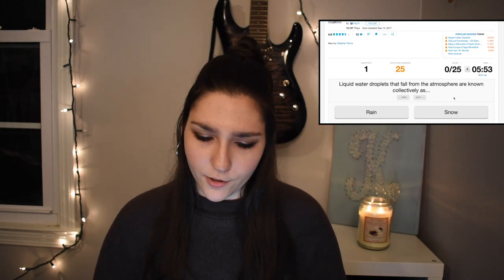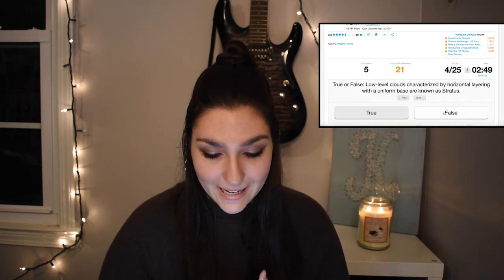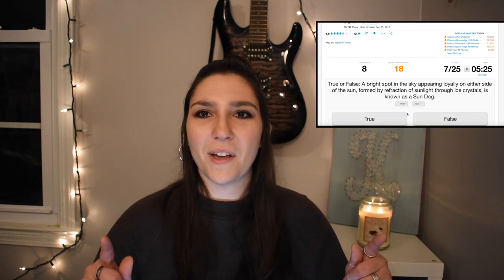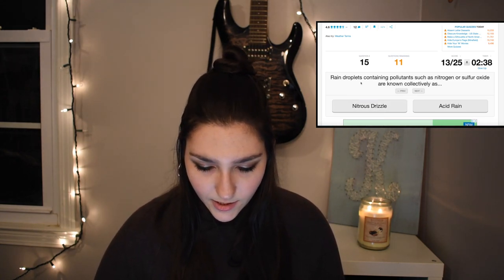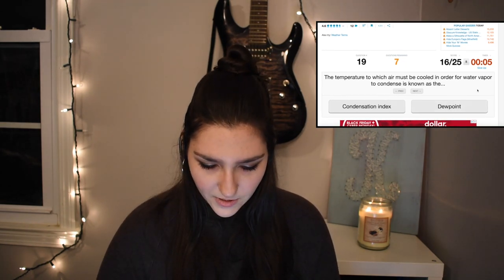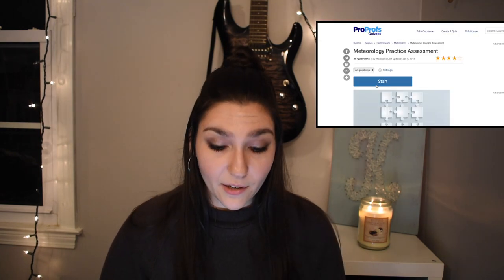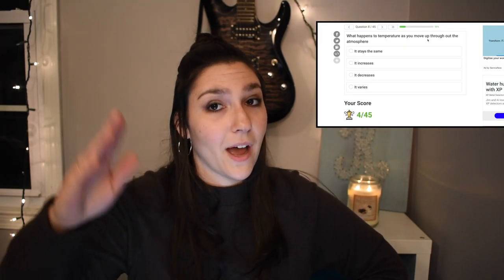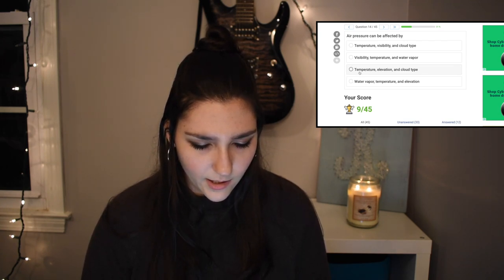METEOROLOGIST TRIES TO PASS ONLINE METEOROLOGY QUIZES (Embarrassing)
These online meteorology quizzes are harder than they seem!